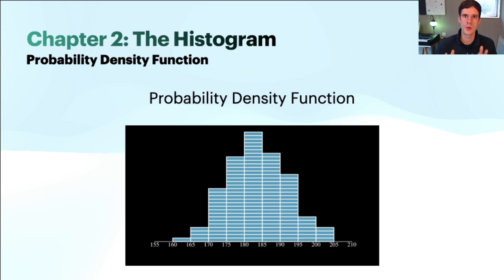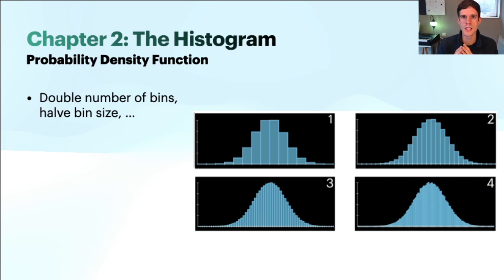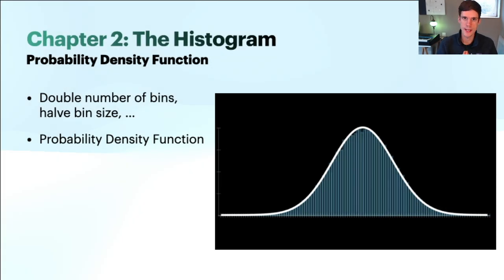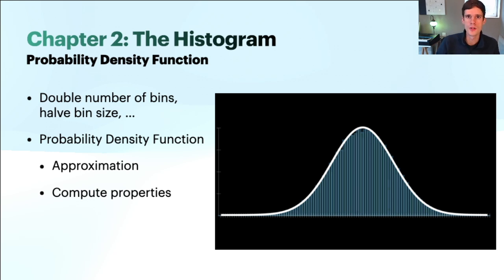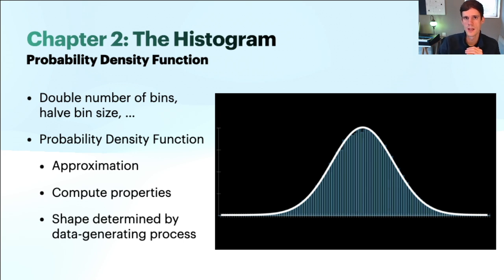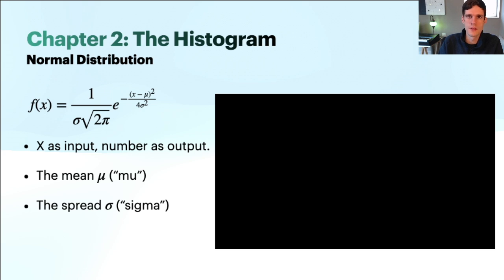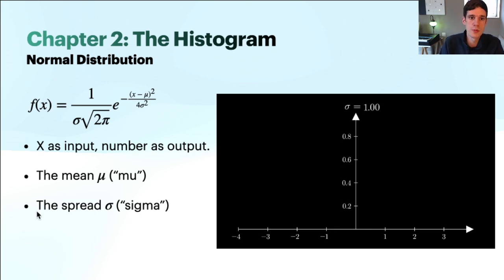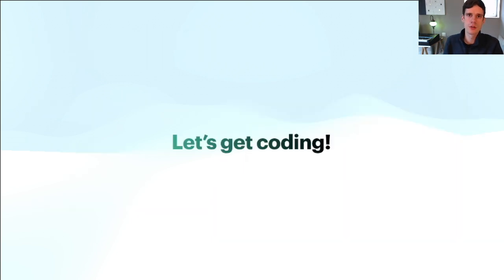Probability Density Function | Full Course On Statistics for Data Science with Python.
Welcome to Chapter 2 lesson 2 of the full course on ‘Statistics for Data Science’, using Python! In this lesson, we’ll learn about the Probability Density Function. We'll explore how we can make a PDF from the Histogram, and how we can generate one ourselves using Python Code. This lesson includes key concepts, coding examples, and practical applications.

🛠 Topics Covered:

- What is the Probability Density Function
- How to make a Probability Density Function from the histogram
- What is the mean and variance of a PDF?